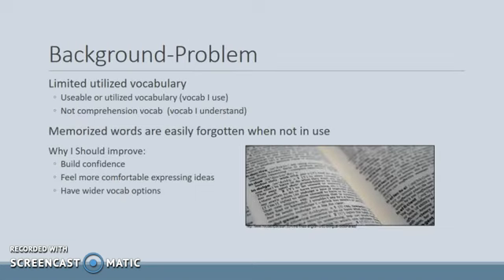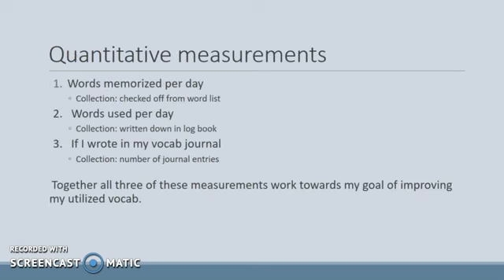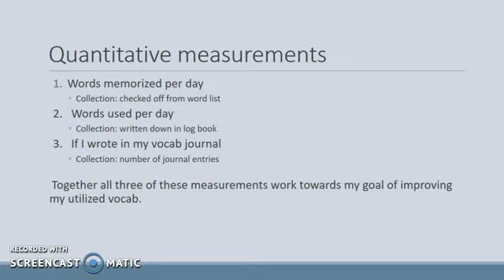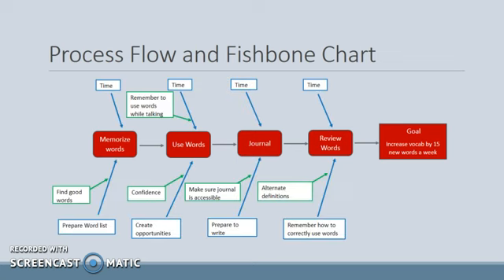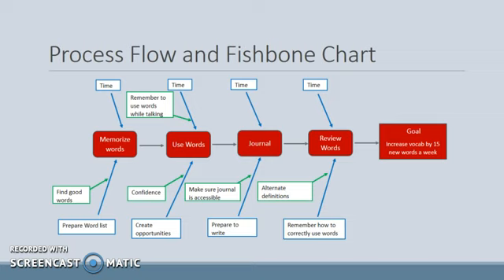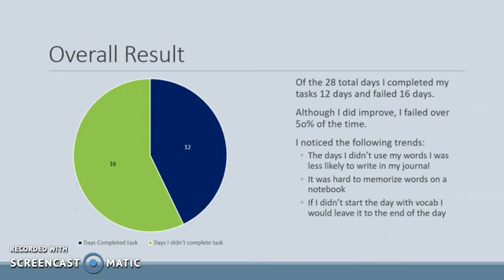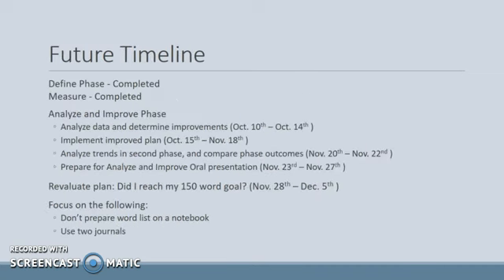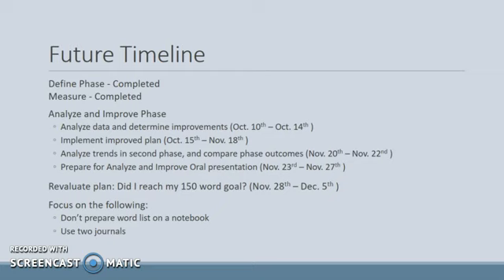Grout Measure Phase FS 575